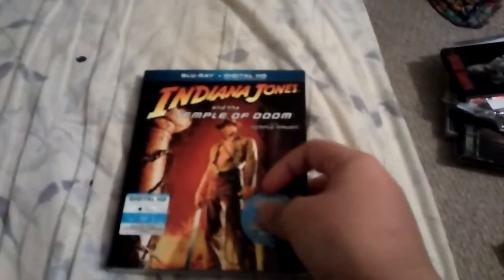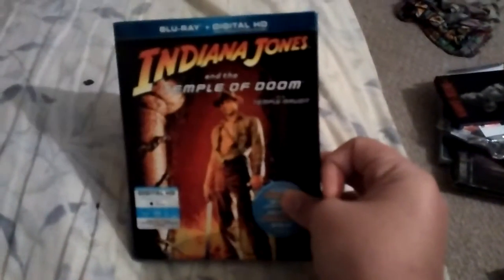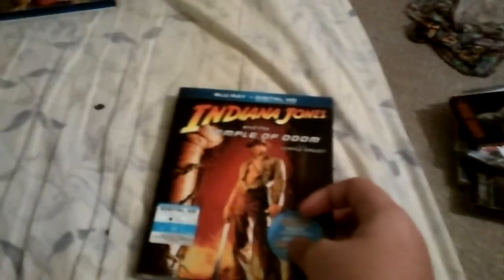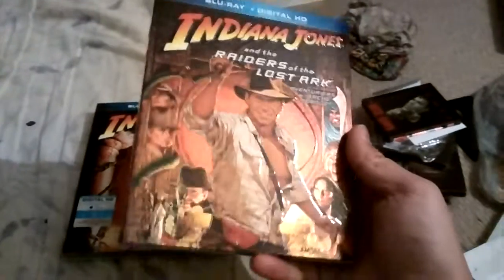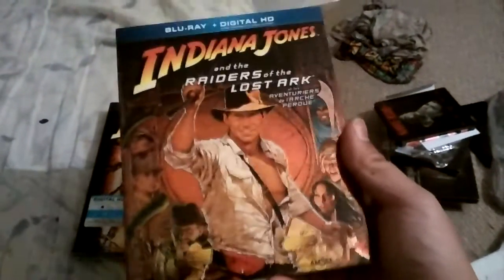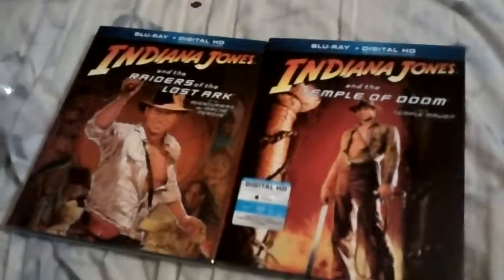Indiana Jones Temple of Doom unboxing